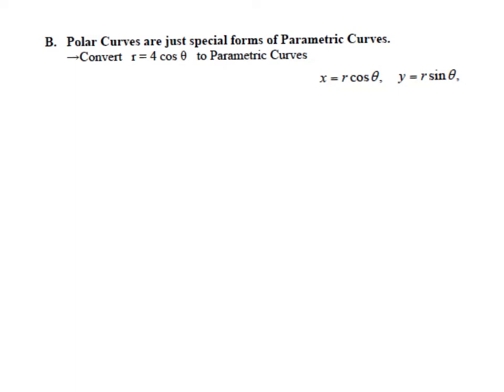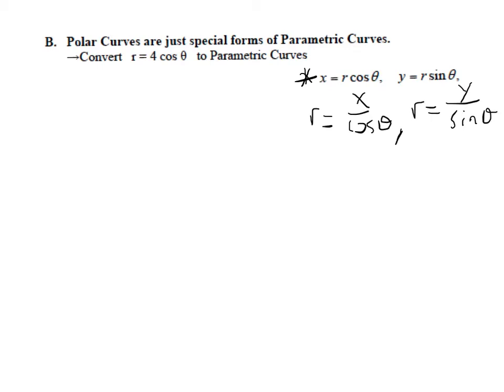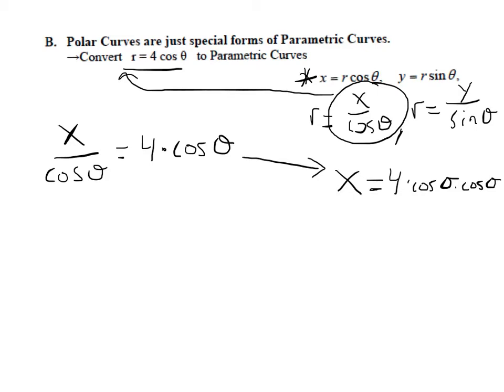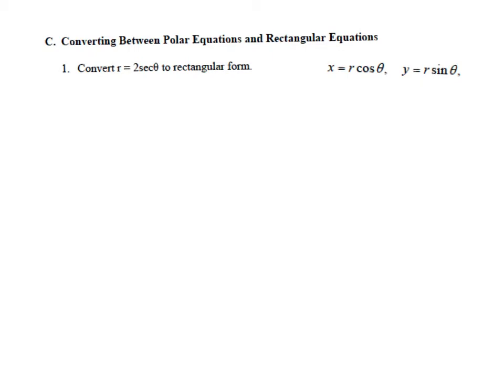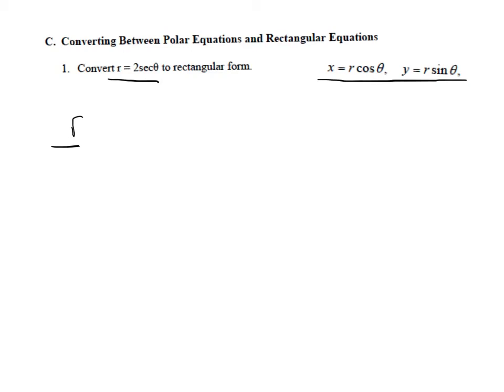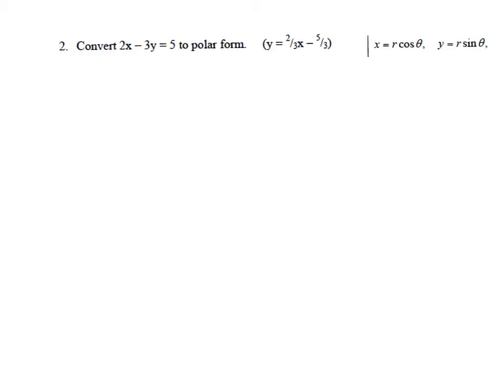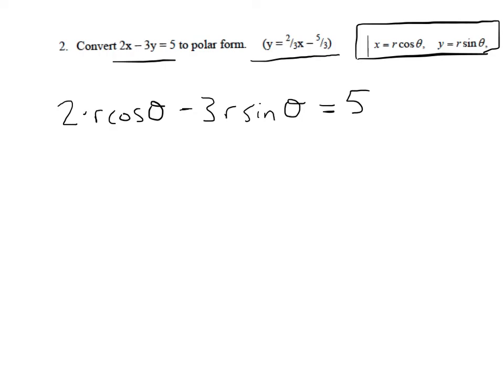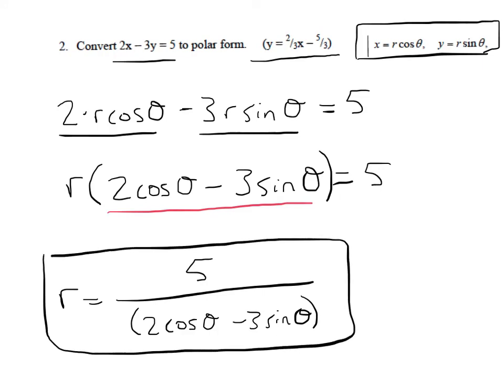Video6-5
A video on polar equations.